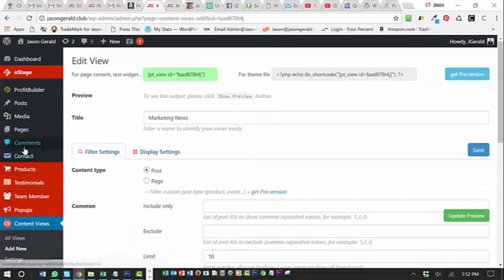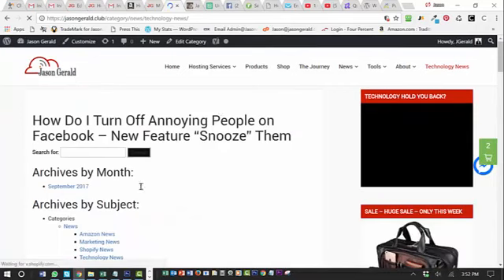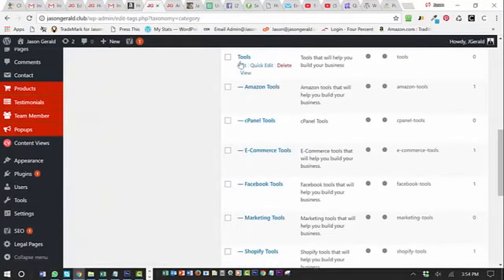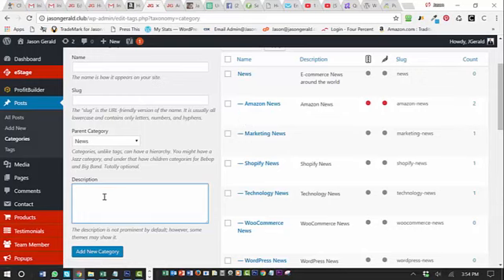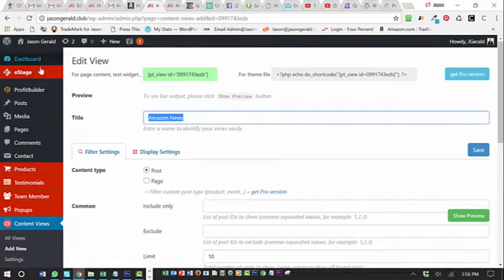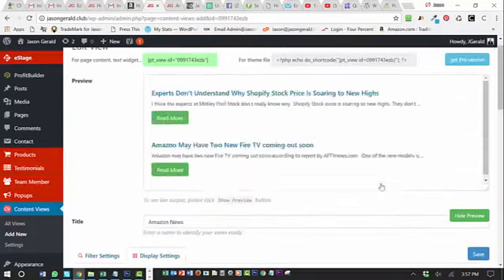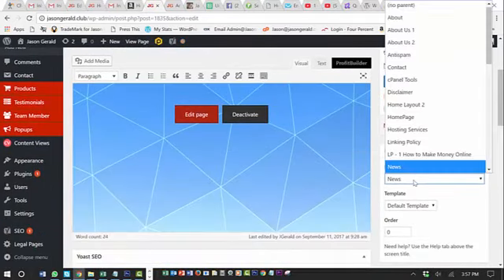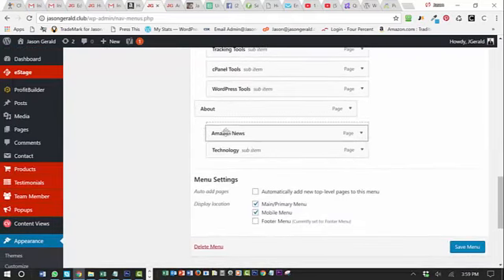How To Setup Drop Down Menu In WordPress Menu 2 Custom Setup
I created this video to show you how I created a custom menu for my blog that shows the post via category.

+ JasonGerald.club - Blog
+ JasonGerald.hosting - Hosting services
+ JasonGerald.com - Leather Bags